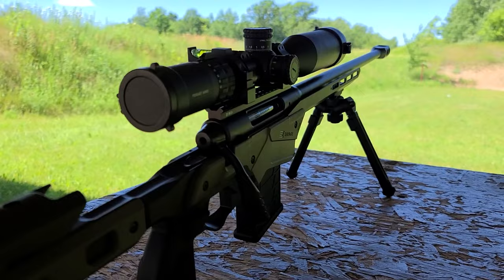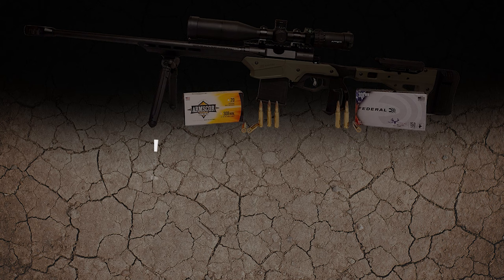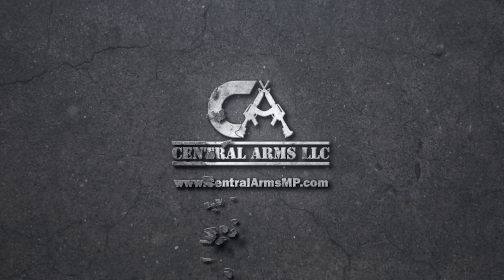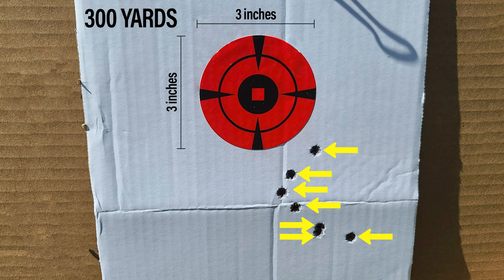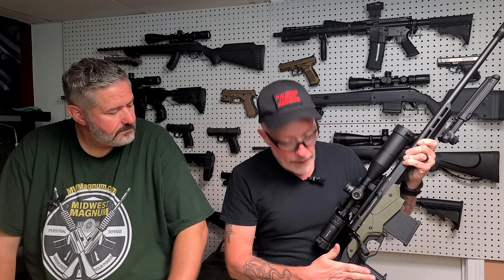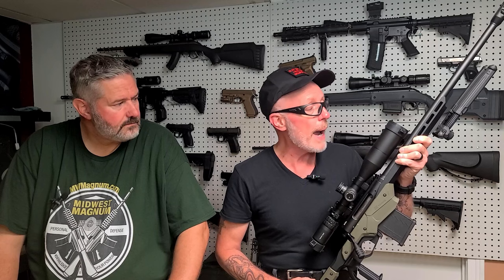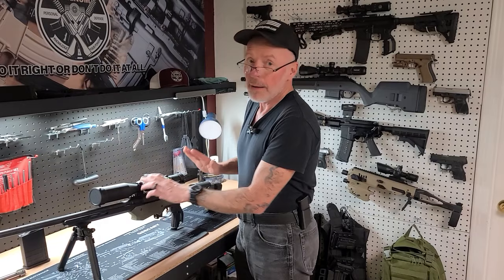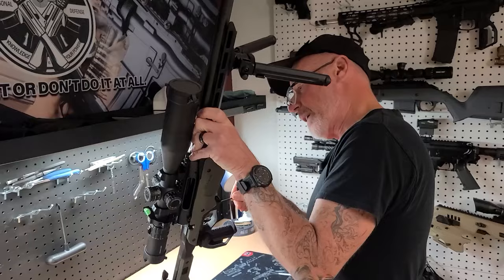Savage Axis II Precision Review - Is it a good Long Range Rifle?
In this video we review the Savage Axis II Precision in .308 to see if it stands up to the hype as one of the best budget friendly long range rifles.

With an exclusive MDT chassis designed for Savage AXIS II platform and a proprietary 2.5-6 lb. user adjustable AccuTrigger, this gun is a beast that performs! Grouping patterns are fantastic!